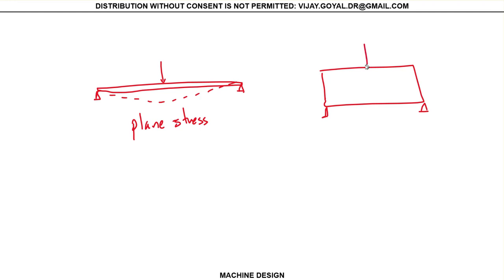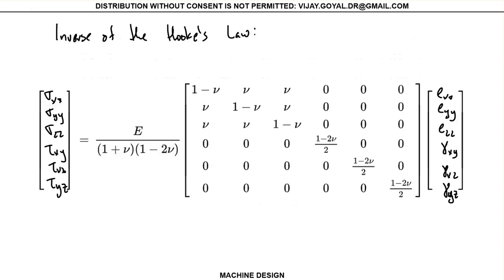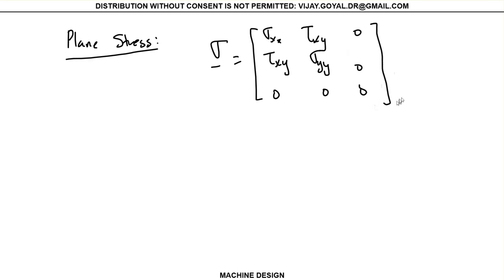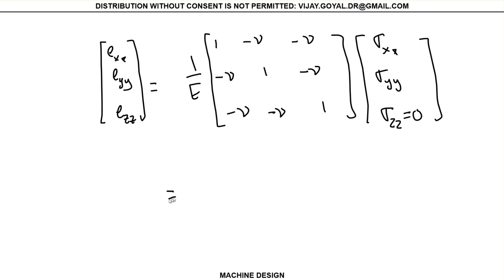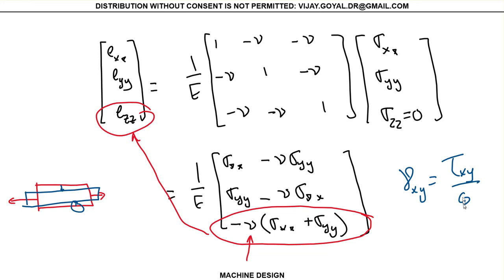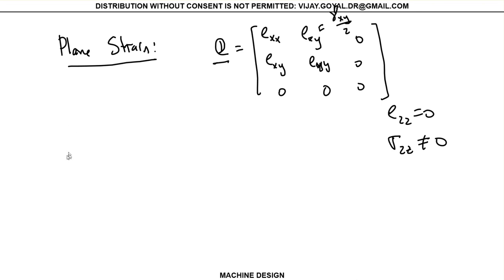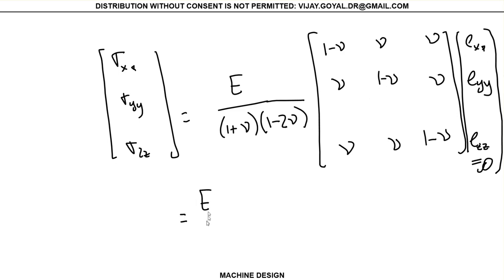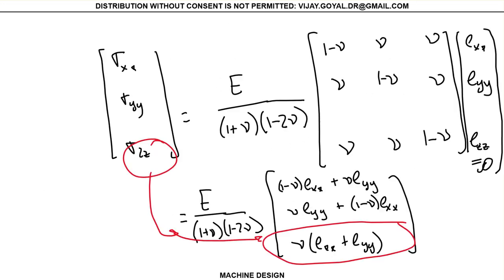MachineDesign Class 5 PlaneStrains